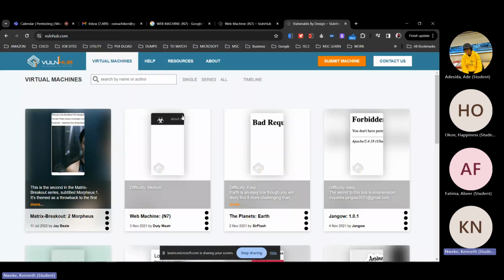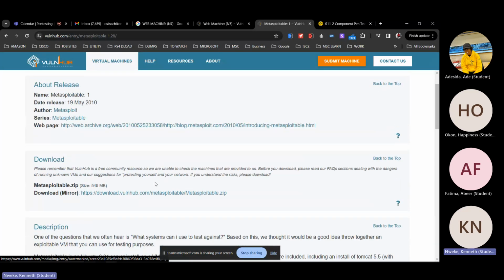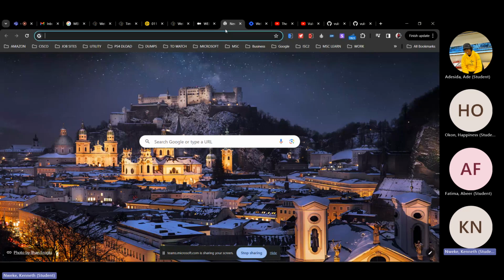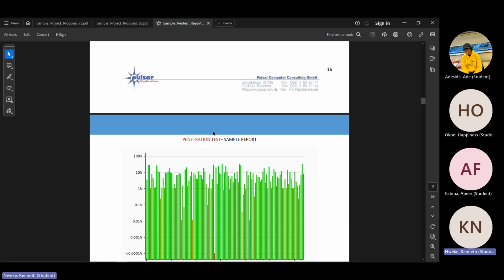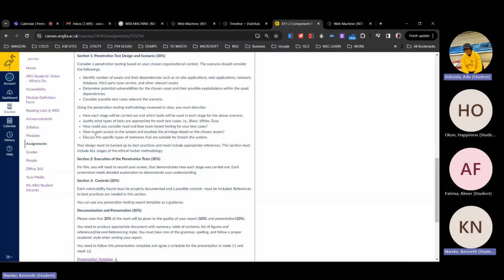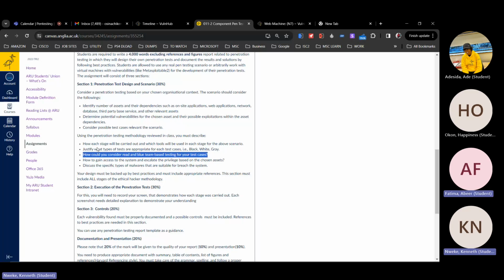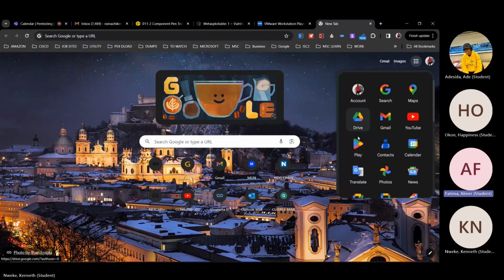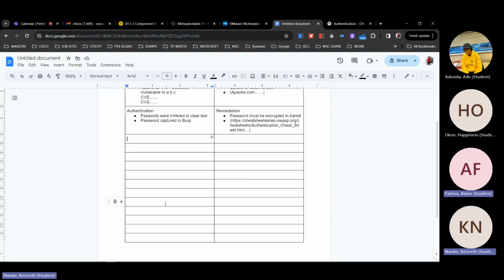Pentesting Pre Project Session